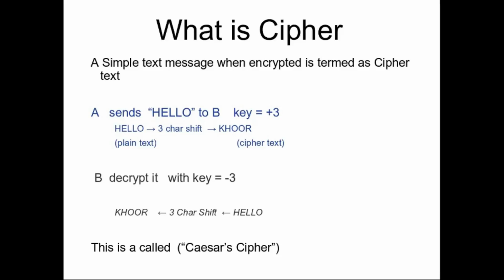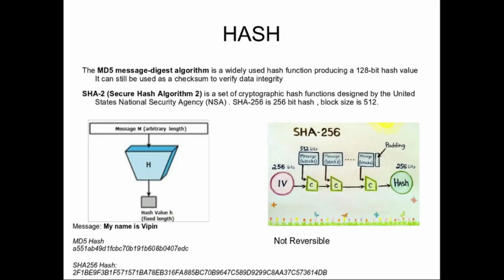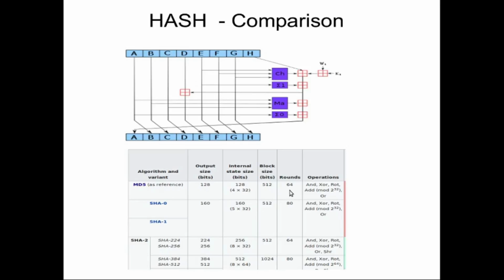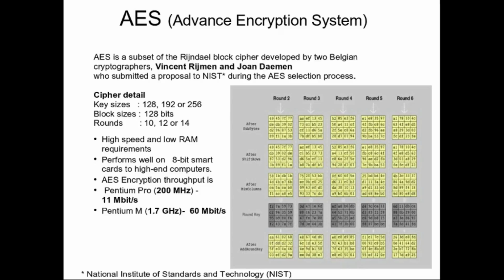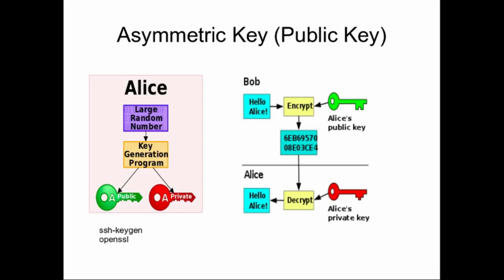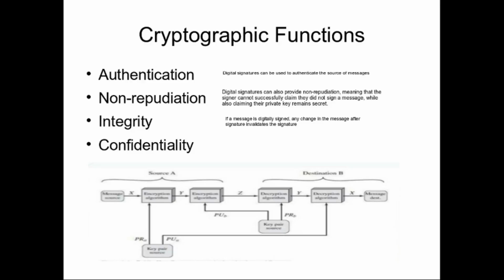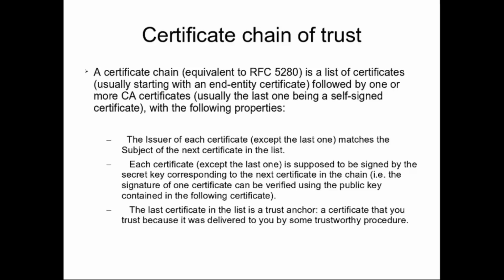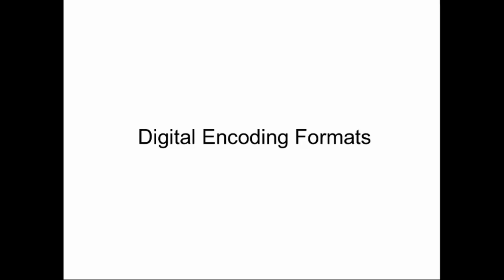Cryptography- - Part-1 -Introduction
Cryptographic basics, How cryptographic keys are stored. What are  the ways to encrypt information and authenticate users.
In this Cryptographic Series I will be taking from basics to Modern Days use of Cryptography